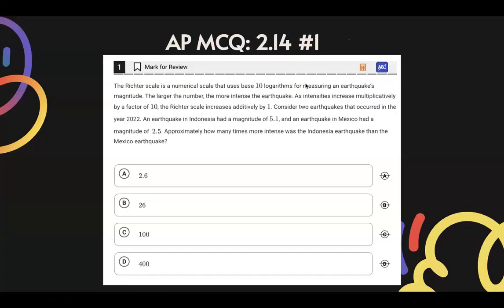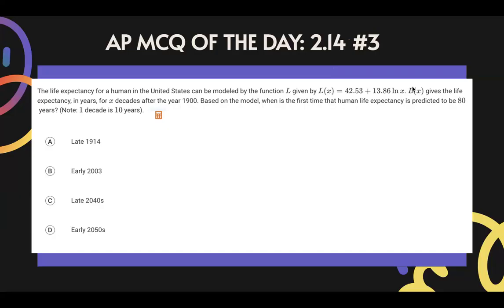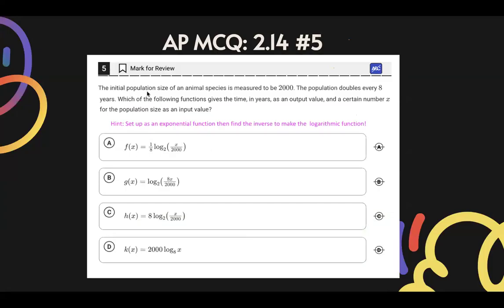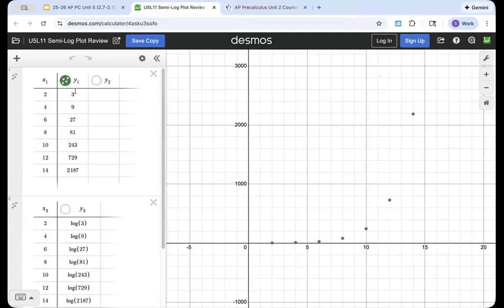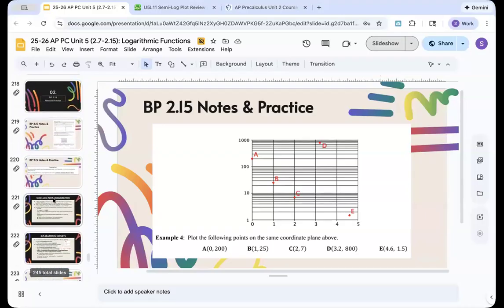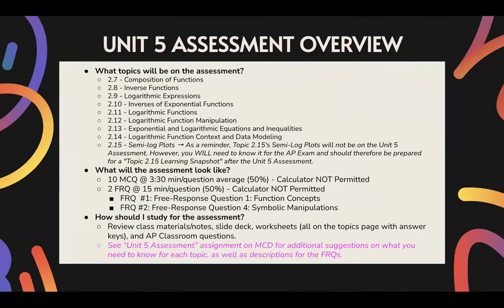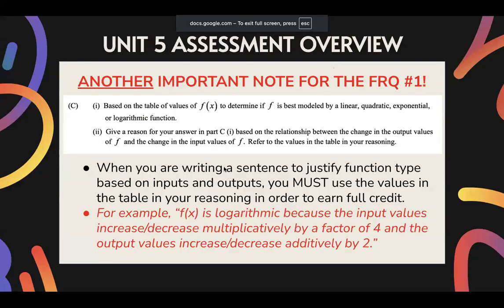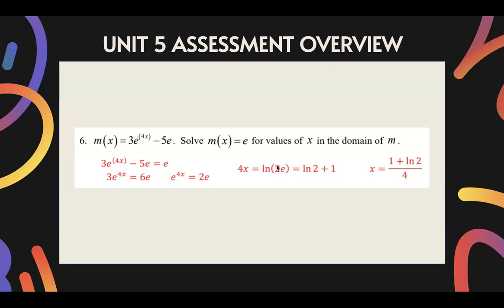25 26 APPC U5L9 Class Recording